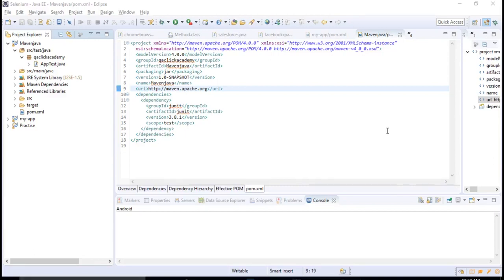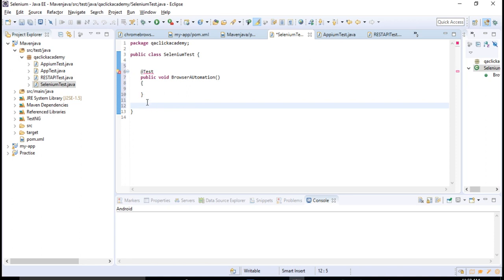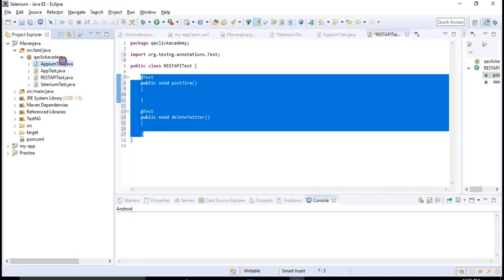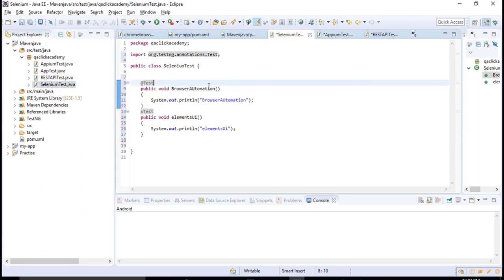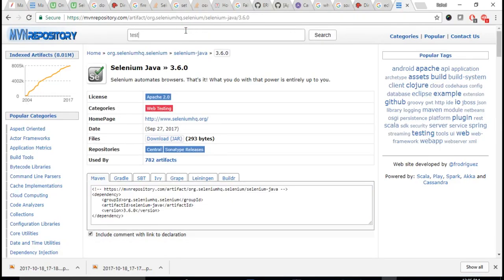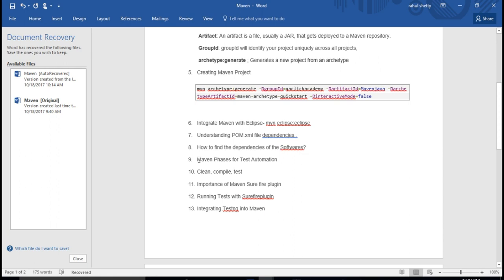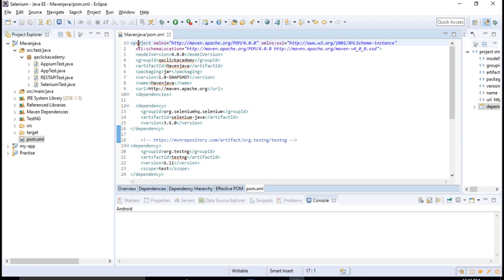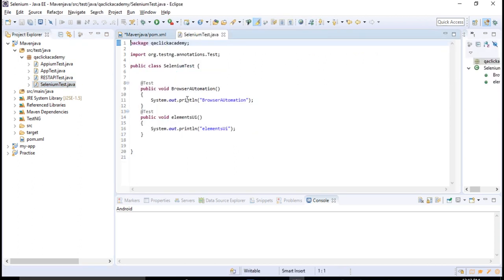84. Understanding POM.xml file and its dependencies | Appium Mobile Automation Tutorial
Description:
4. Understanding POM.xml file and its dependencies

📱 What You'll Learn:

🚀 Why This Series:

🎓 Who Should Enroll:

Automation Testers
Software Developers

example maven build,
example maven dependency,
example maven file,
example maven project in eclipse,
intro to maven,
introduction to apache maven,
introduction to maven,
introduction to maven in java,
introduction to maven intellij,
introduction to maven meaning in urdu